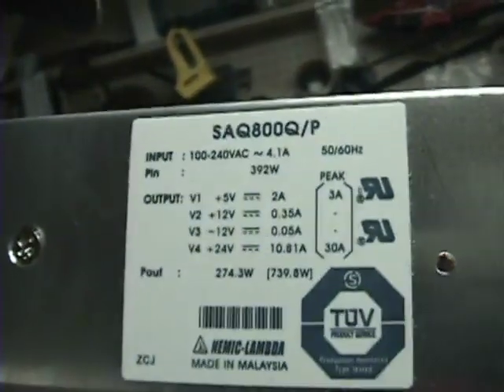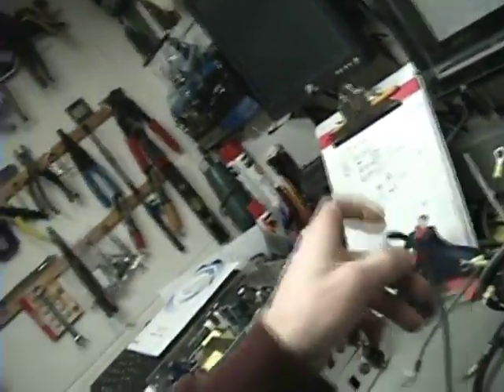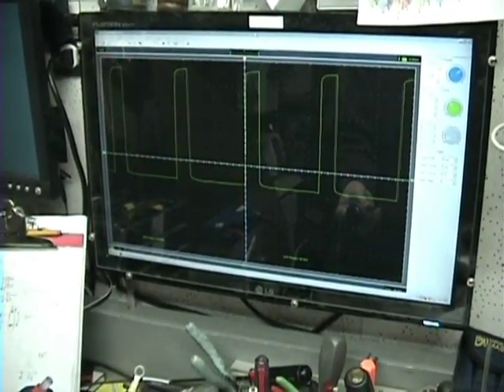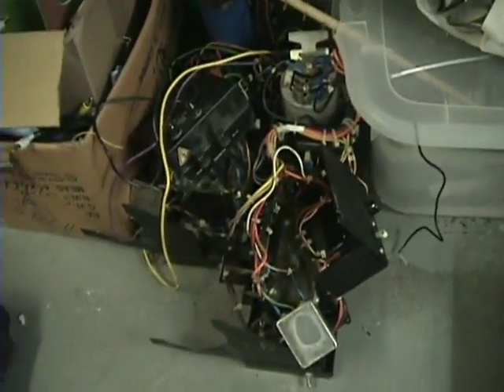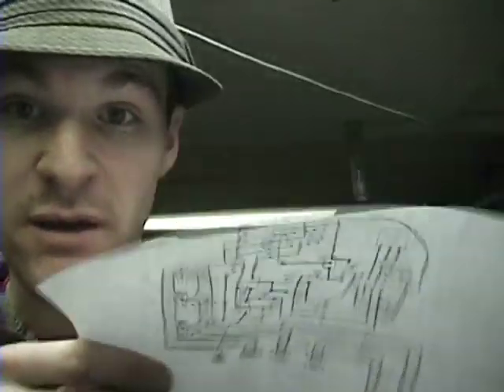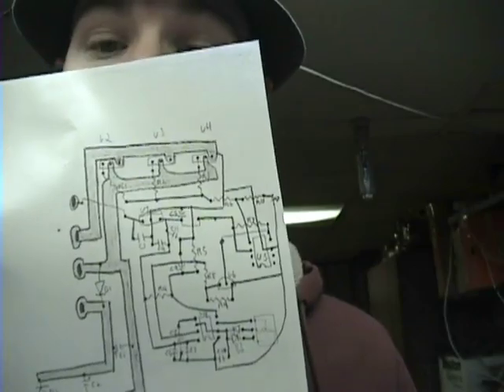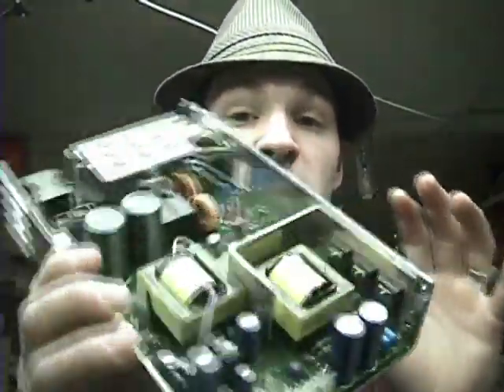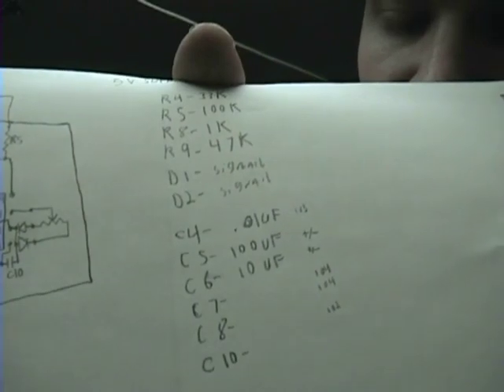#1 Building My Own Variable Power Supply Bench Top Style 0-96VDC 10A-40A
Well here is the plan. Let me know your thoughts! Good or bad is welcome.
If some one wants to buy me a good bench top power supply... then I can quit wasting time and get to the good stuff! HAHA... Thanks everyone!